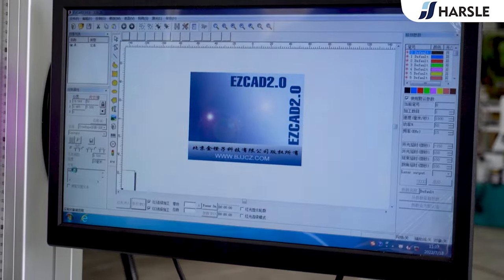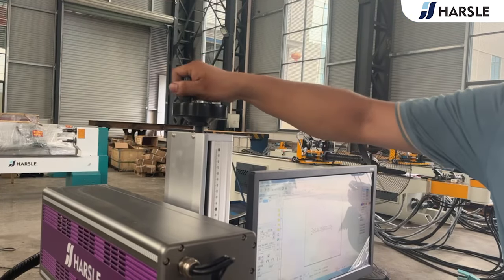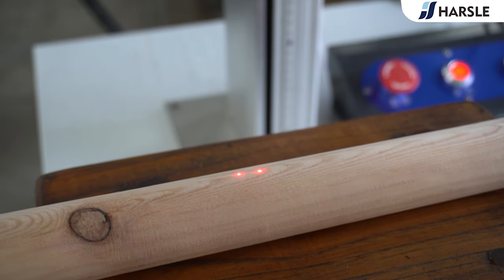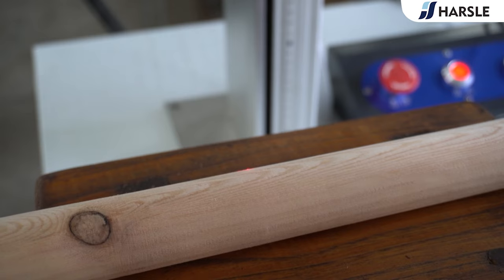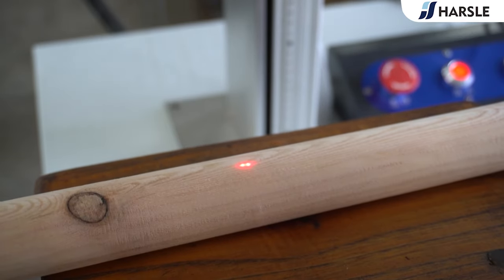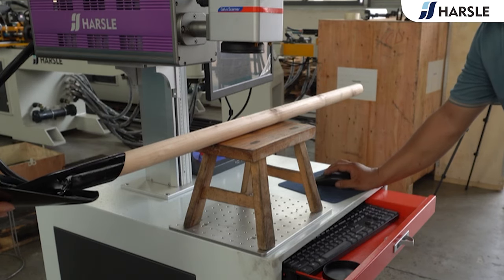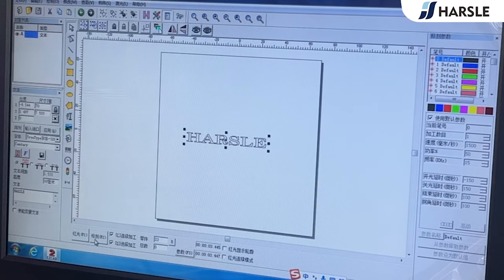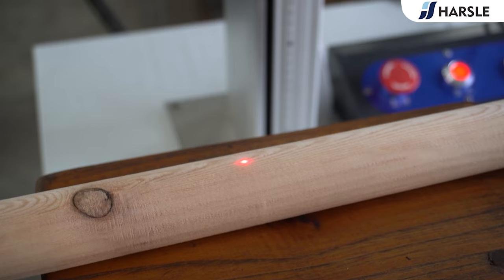CO2 Laser Logo and Brand Marking Machine For Shovel Logo Marking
CO2  Laser Marking Machine For Shovel Production
The HARSLE carbon dioxide Laser Marking Machine uses carbon dioxide gas as the medium to produce a laser. Compared with traditional marking technology, the HARSLE carbon dioxide Laser Marking Machine has a high photoelectric conversion rate and fine light. The pattern or text can be edited arbitrarily by computer, with low investment cost, no consumables, and low maintenance cost. As an essential part of the shovel production line, it can greatly improve production efficiency and marking quality.

Operation process.
Turn on the power supply.
Click the green button to open the computer.
Wait for the computer to start.
Start the controlling software.
Click the red button to open the laser.
Place the workpiece on the bench.
Adjust the rotary axis to focus.
Click the Redlight.
Click the Marking.
Marking start.
Product demonstration.